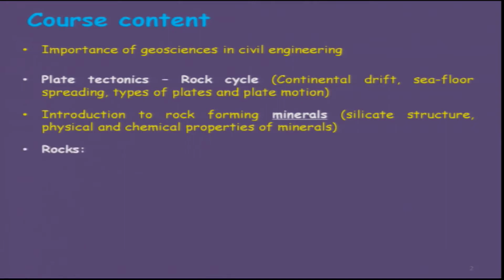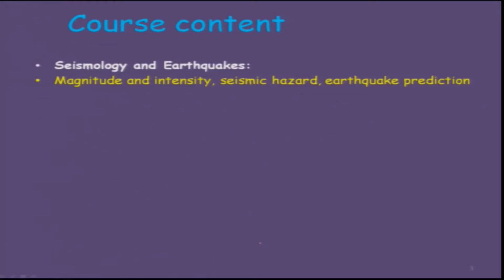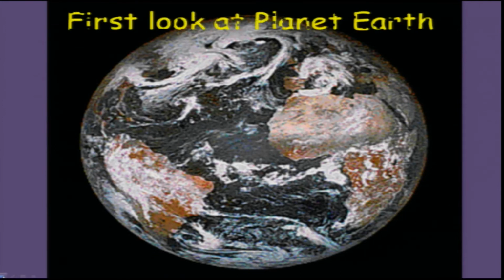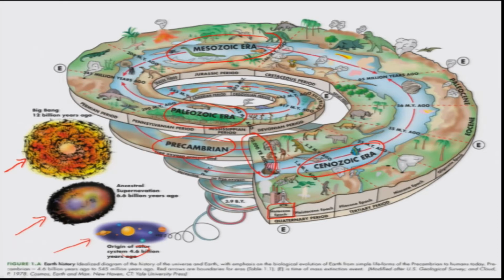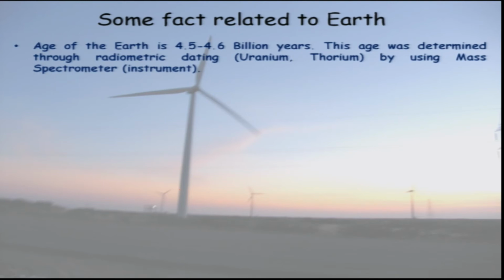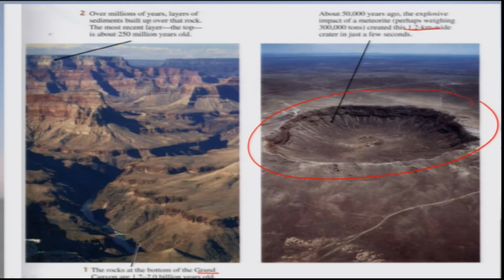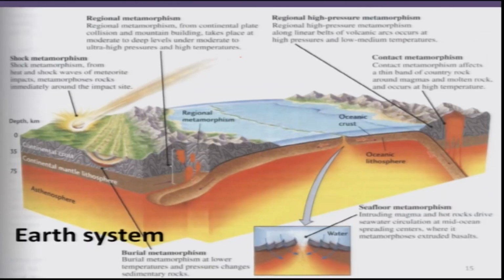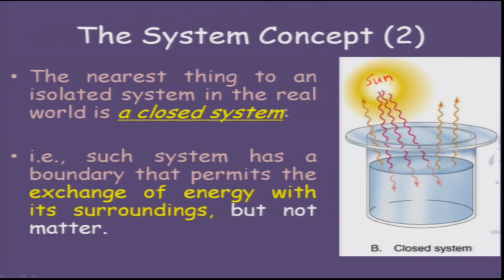Introduction to Geosciences in Civil Engineering Part 1